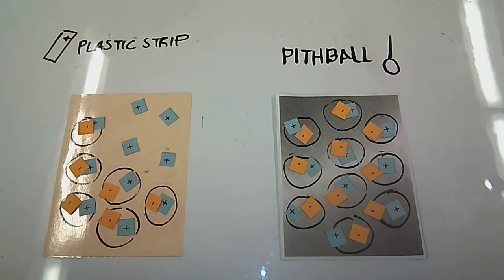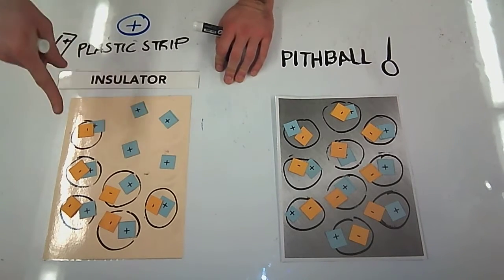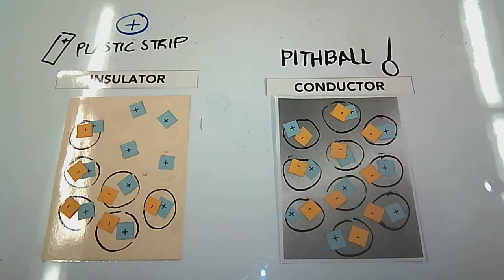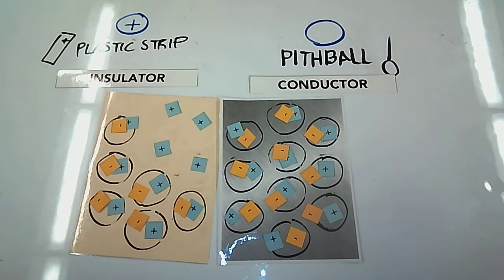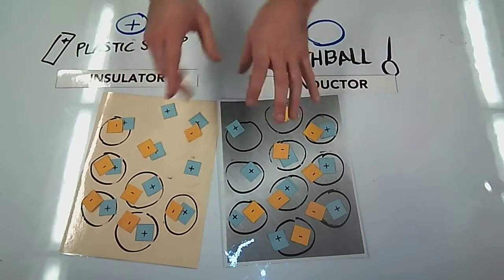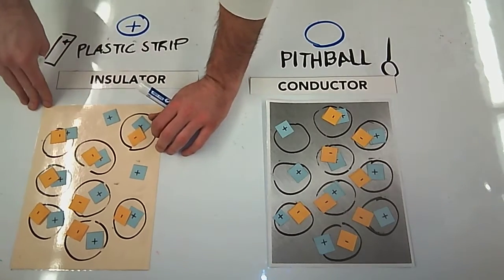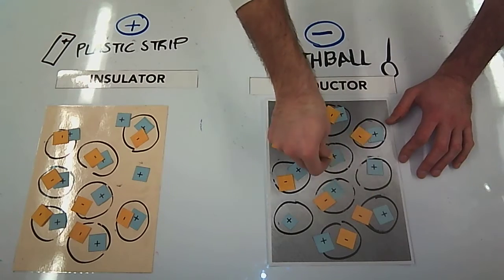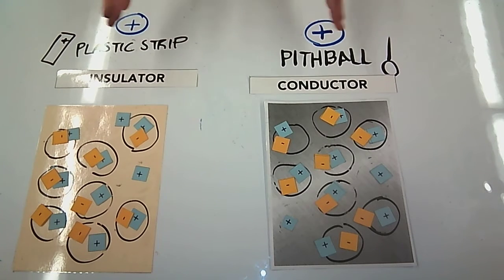Electrostatics - Video Modeling - Round 2 - Scenario #2 - Positive strip TOUCHES neutral pithball